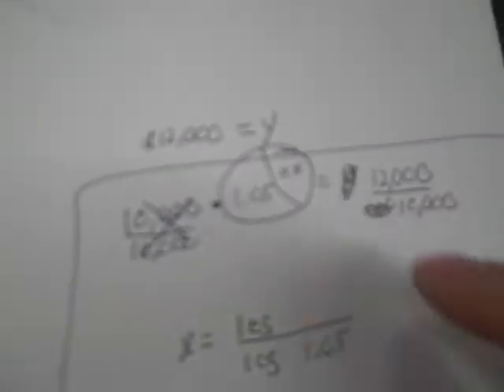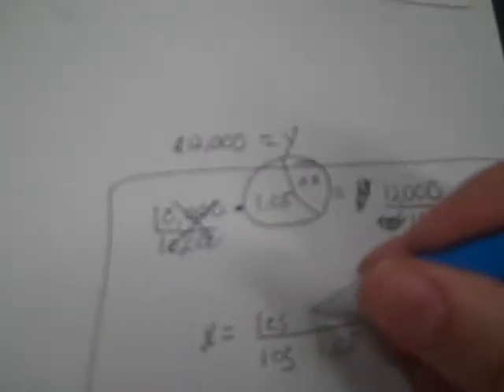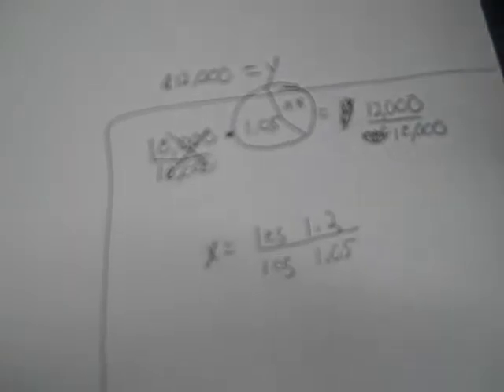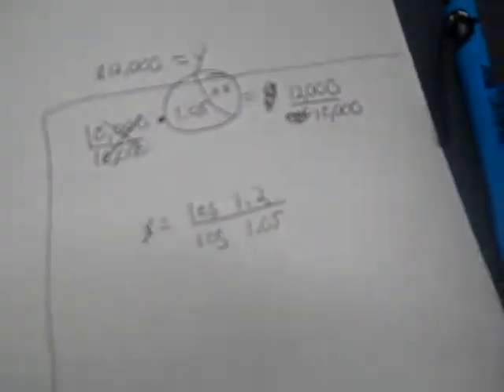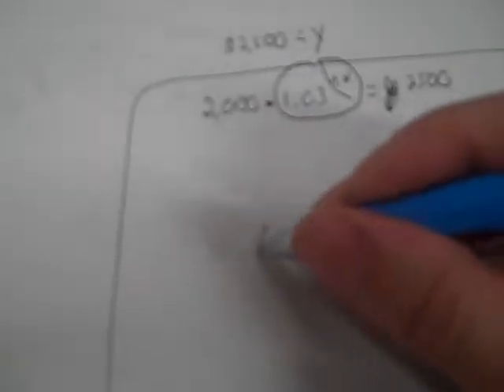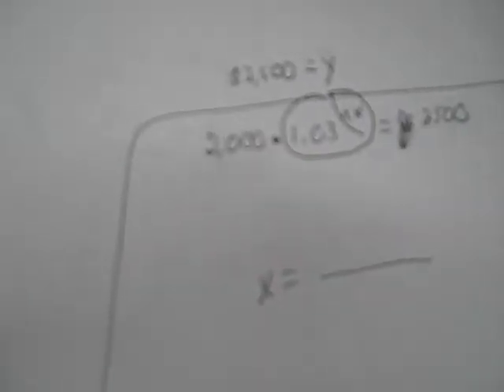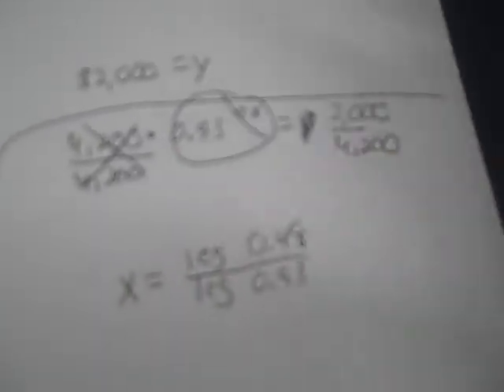4 Algebra 1 Enrichment